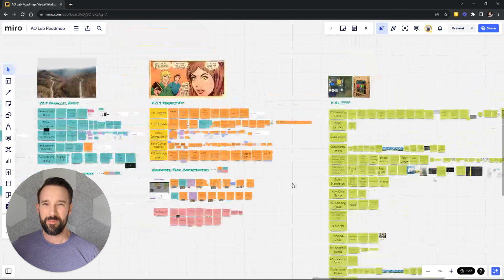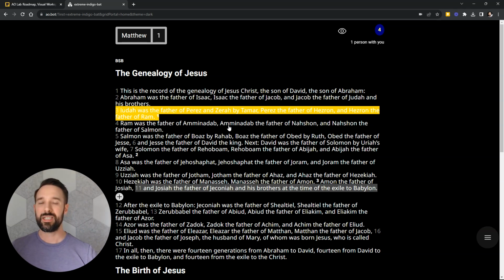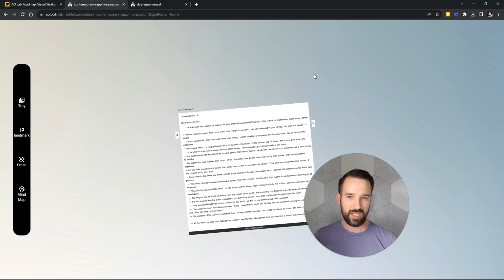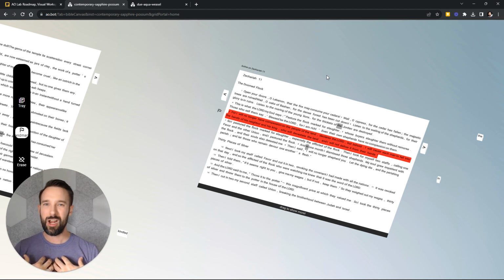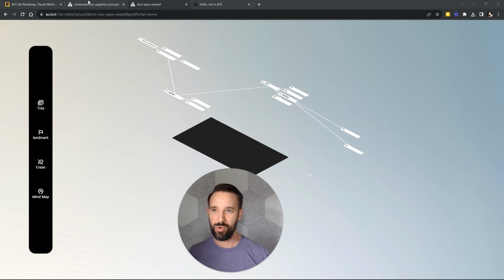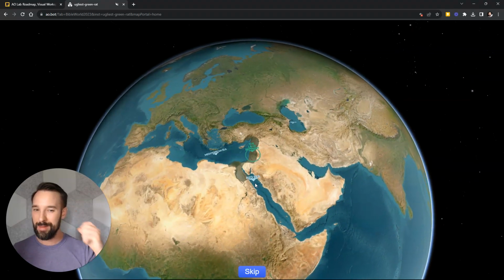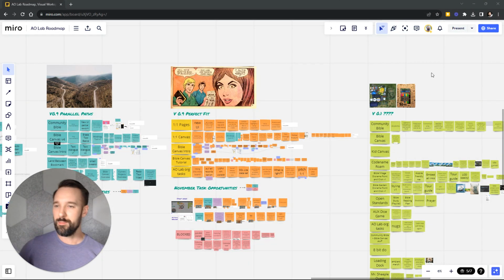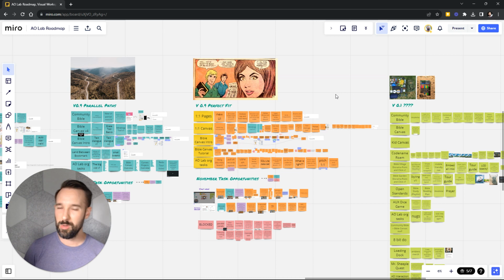AO Lab November 2023 Update